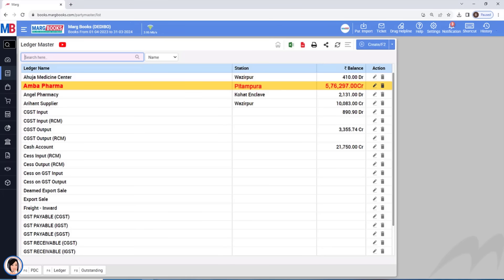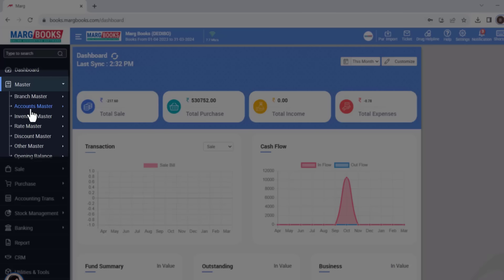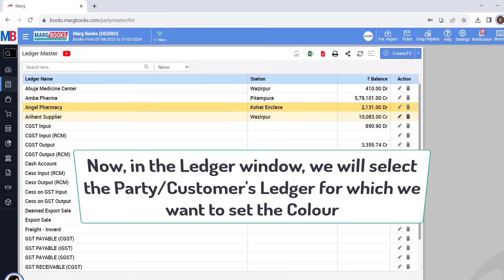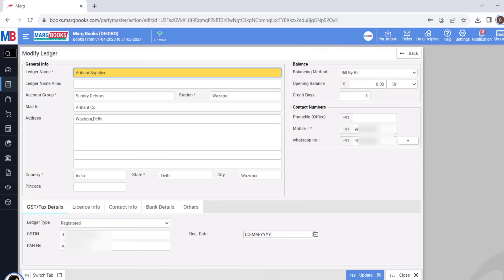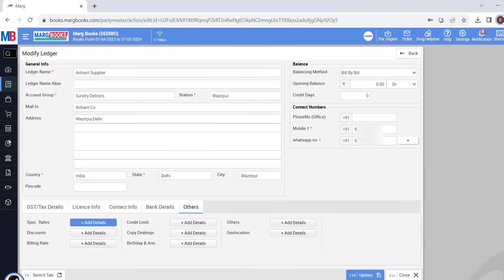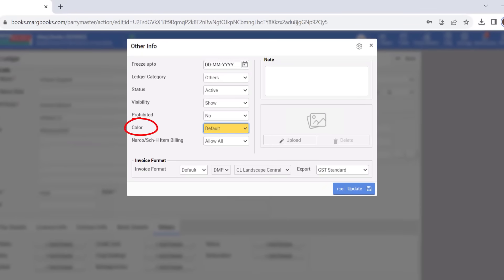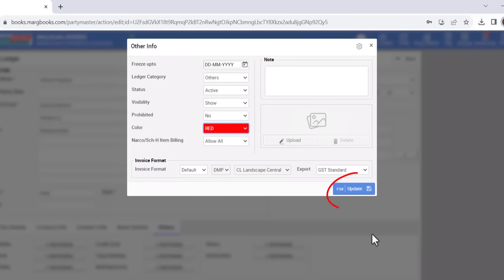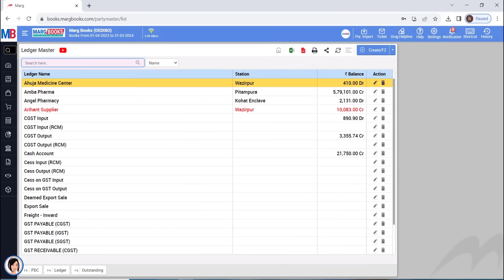Set Color of the Ledger in Marg Books [English]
In this video, you will learn "How to Set Color of the Ledger"

Setting ledger colors in Marg Books allows users to mark entries with different colors, aiding quick recognition of transactions and accounts.

This visual organization simplifies financial management tasks.

For further detailed information, kindly watch the video, subscribe to Marg Books YouTube channel, and press the bell icon to stay updated with our latest videos or you can also contact us.

Give a Miss Call for Demo: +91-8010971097